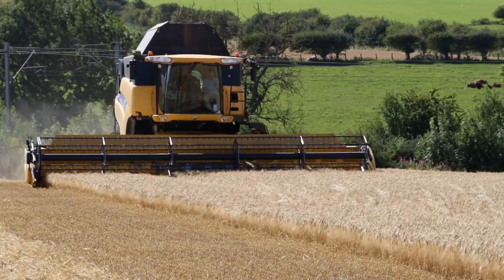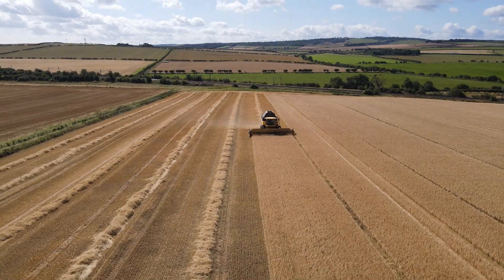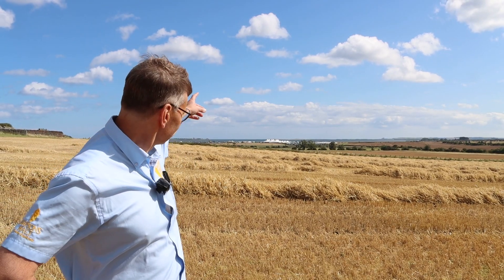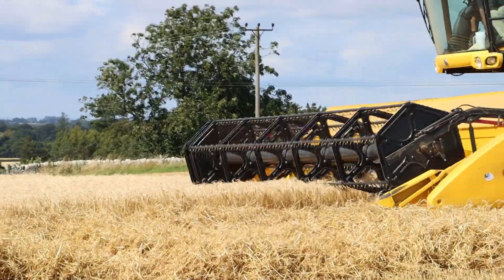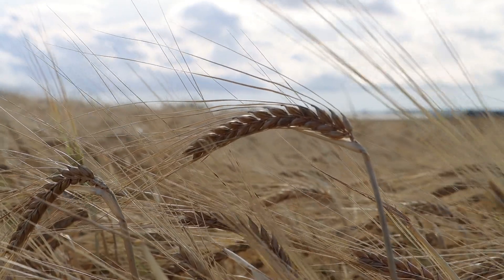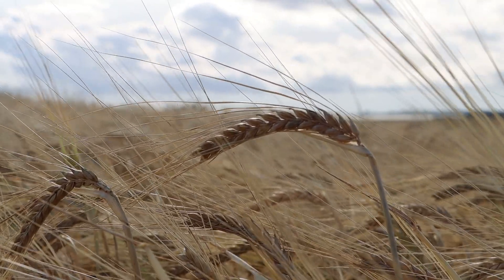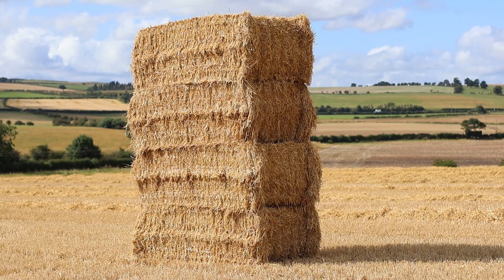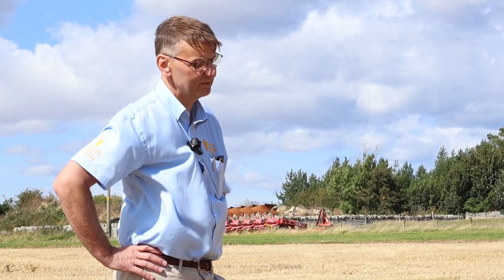Harvest BETTER Than EXPECTED??? | Spring Barley 2024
Another growing season at Beal Farm is in the books and, after the combine had made its way through the field, our Agrochemical & Technical Director David Cairns was on-hand to answer some of the burning questions, such as:

- After the concern in spring, was harvest 2024 better than expected?
- Which spring barley variety yielded the highest?
- What's next for the field now that it has been harvested?

We hope you've enjoyed watching this year's spring barley videos and, if you have any feedback or questions, don’t hesitate to get in touch with us via the comments section below.

• 'Like' us on Facebook – / simpsonsmalt

Simpsons Malt is one of the largest independent, family-owned malting companies in the world with the capacity to produce around 315,000 tonnes of malt per year at its two malting sites.
The company’s passion is a focus on making malts with taste, flavour and consistently high quality with the world’s best brewers and distillers in mind, helping them to craft the finest beers and whiskies.

From grain to glass, the company’s distilling malts are fully traceable, produced from two-row barley procured by agricultural merchanting division McCreath Simpson & Prentice (MSP).
After more than 160 years, Simpsons Malt continues to invest in state-of-the-art equipment at its two malting sites in Berwick-upon-Tweed, Northumberland and Tivetshall St Margaret, Norfolk, with this constant innovation and drive to improve processes ensuring the consistent production of malts with character.